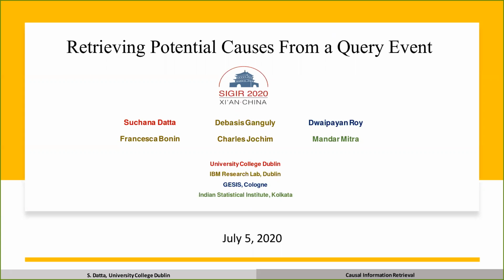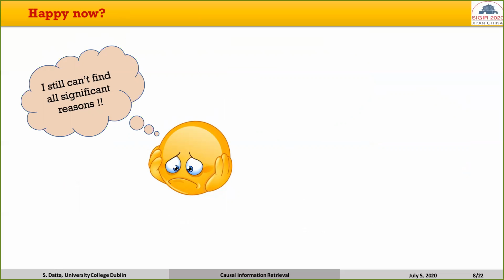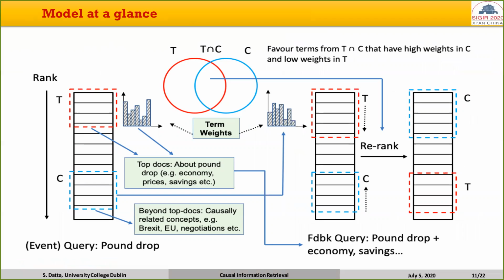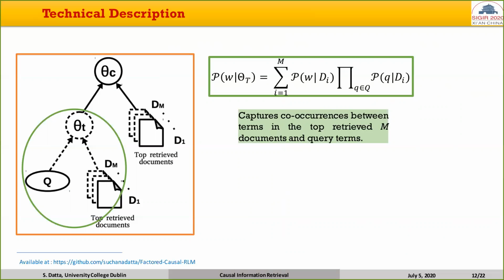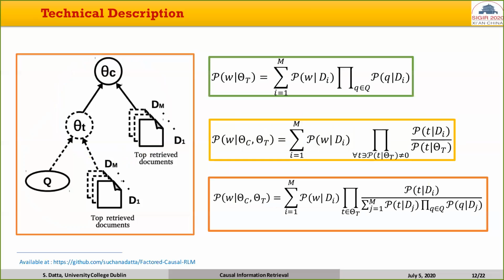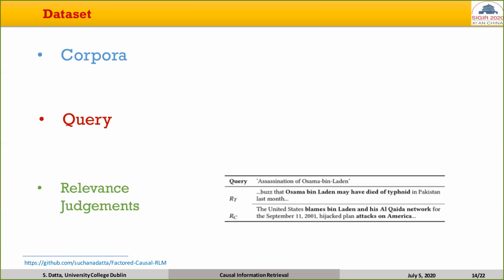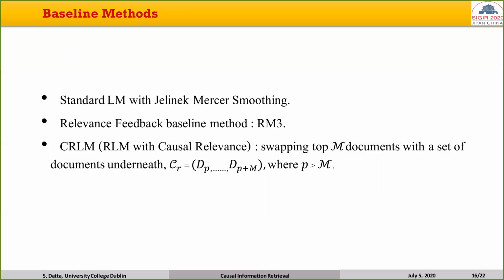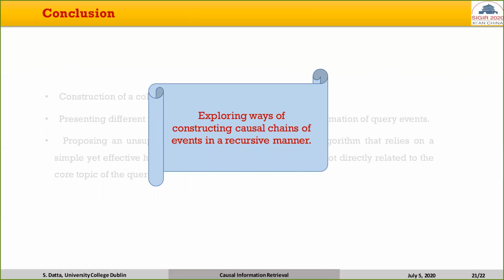SIGIR20 video presentation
This is a 10 minutes video presentation on "Retrieving Potential Causes from a Query Event", a short research paper on CAUSALITY accepted in SIGIR-2020
Different to traditional IR, which retrieves a set of topically relevant documents given a user query, in this piece of work, we investigate causal retrieval, which involves retrieving a set of documents that describe a set of potential causes leading to an effect specified in the query.